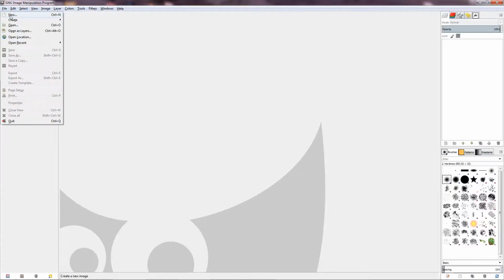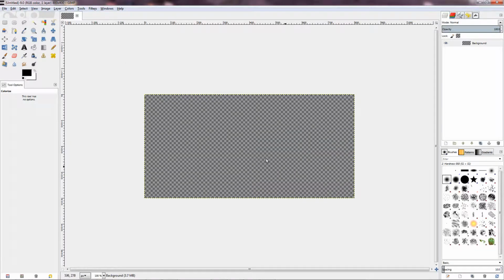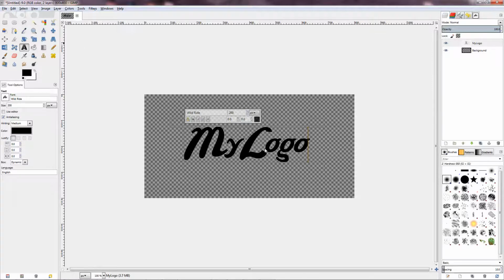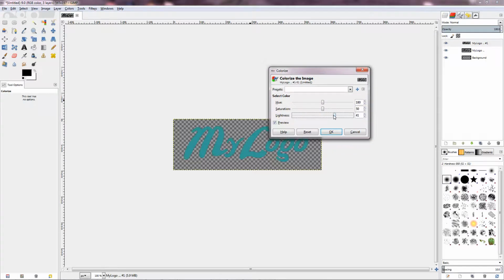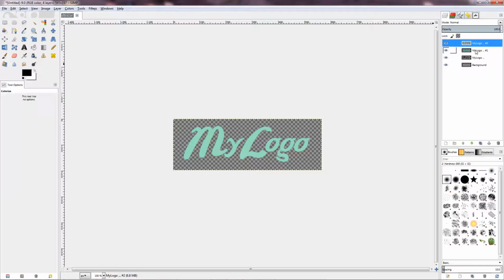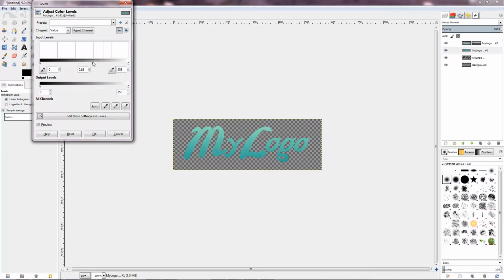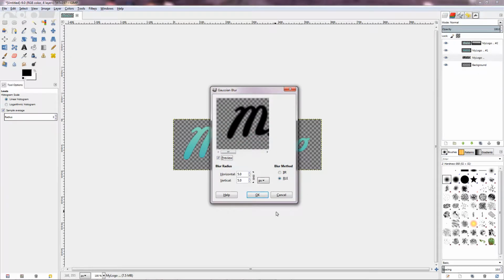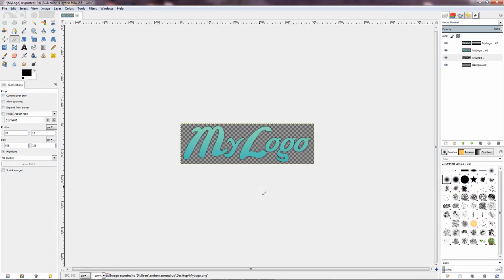Make a simple text logo using Gimp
Make a simple text logo using Gimp. This tutorial video shows you how to make a simple text image with transparency and a gradient that would be suitable for a website or app.